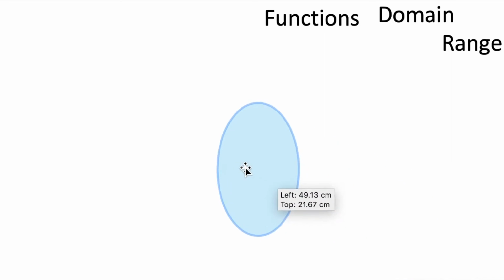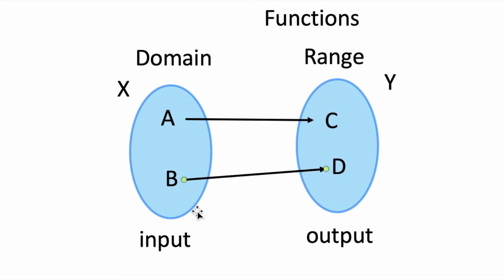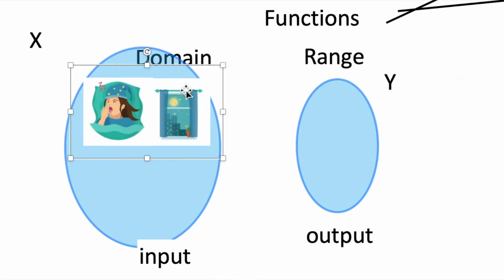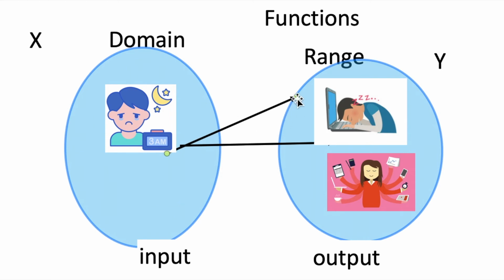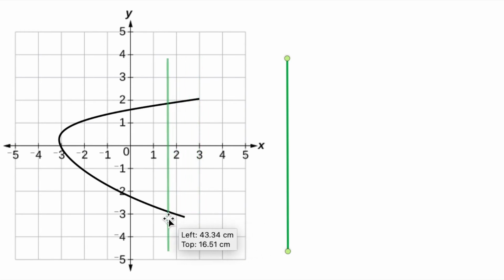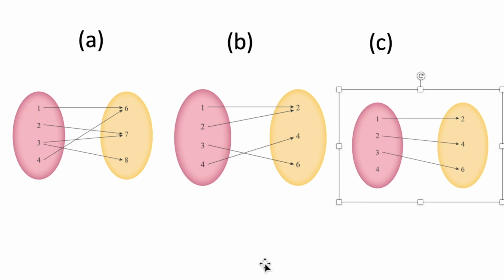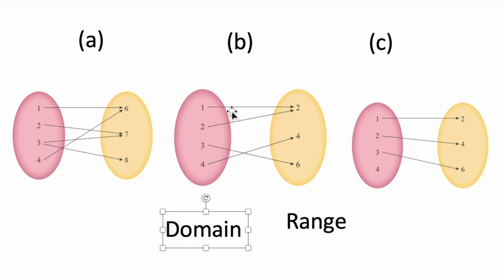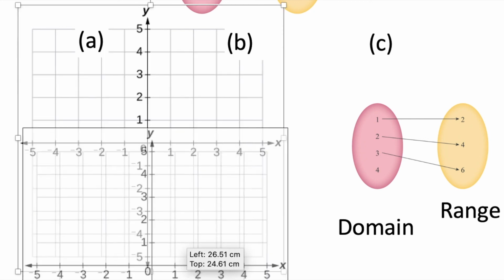(2.2) - Domain & Range with Question EXPLAINED (IB AI SL Math) - TeachMe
7:49 Skip directly to the IB-style Question!

THIS VIDEO EXPLAINS how to define a function, and how to be able to tell the difference between a function and a non-function. I also use an IB-style question to help you understand the concept.

This video, as well as all the math videos on this channel are specifically for the new curriculum of IB AI SL mathematics, but it also very related and useful for A-levels and other courses.

I hope you will find the video useful!!